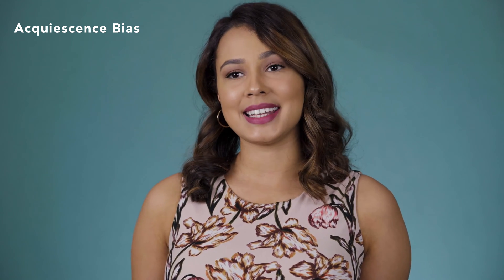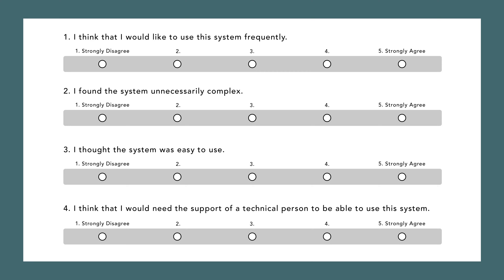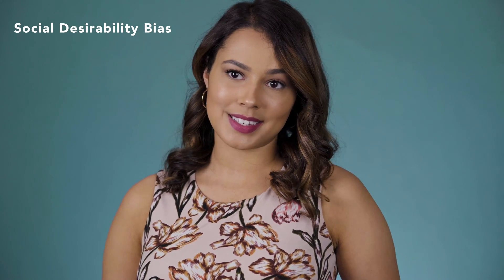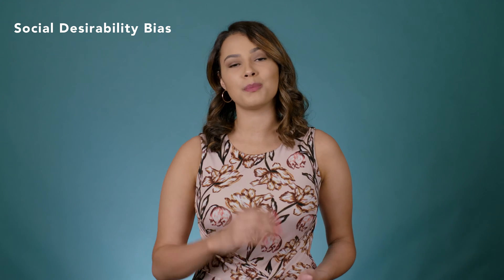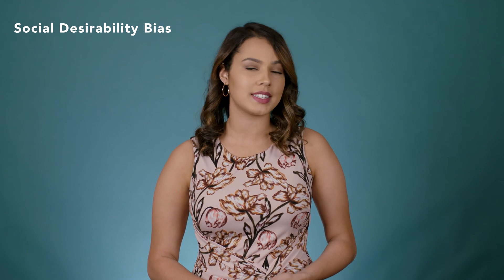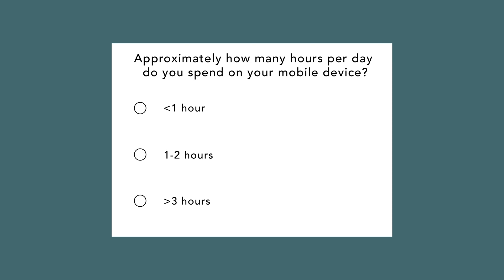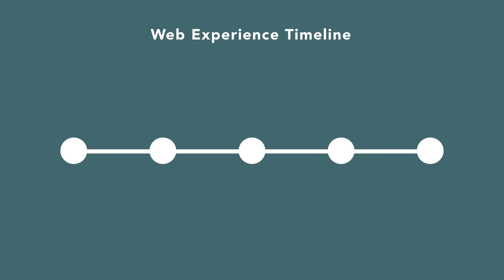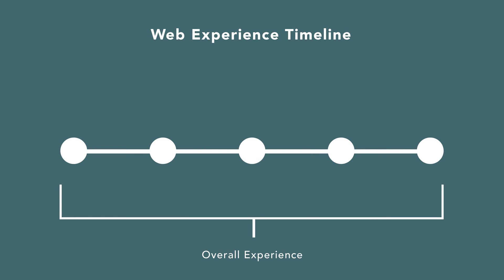Survey Response Biases in User Research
Users' answers to survey questions are often biased and not the literal truth. Examples include acquiescence bias, social desirability bias, and recency bias. Knowing about response biases will help you interpret survey data with more validity for any design decisions based on the findings.